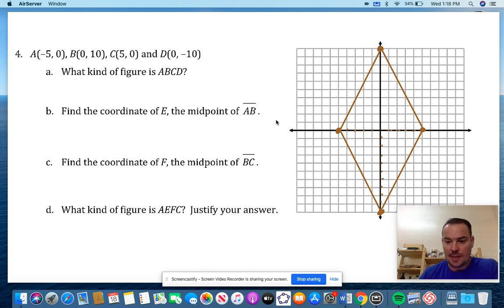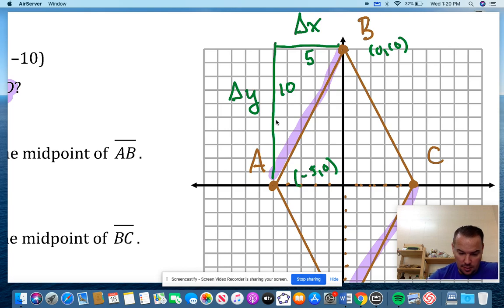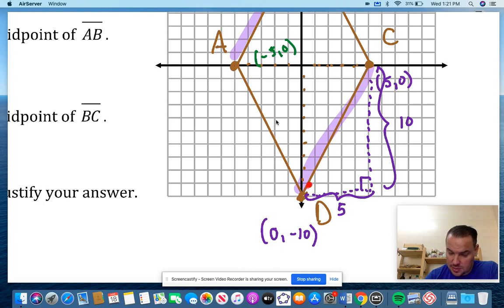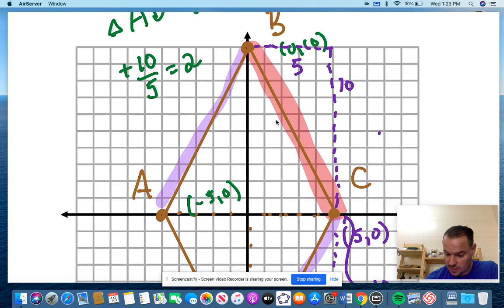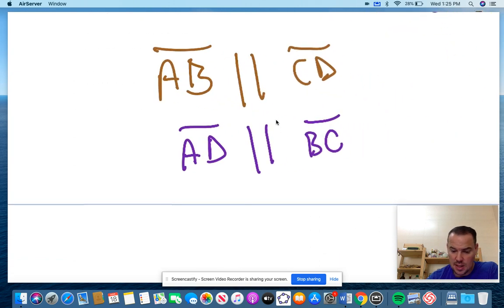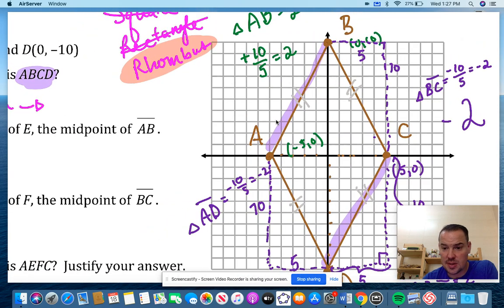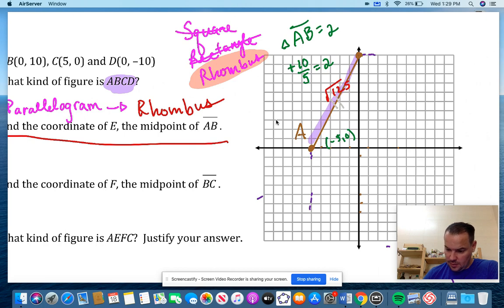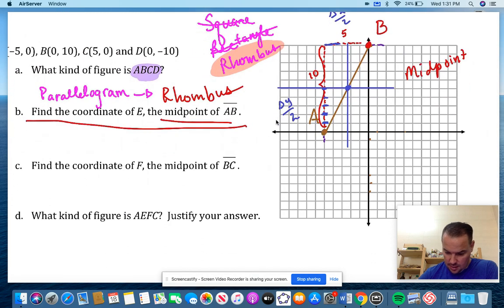Pronving Quadrilaterals Coordinates #4